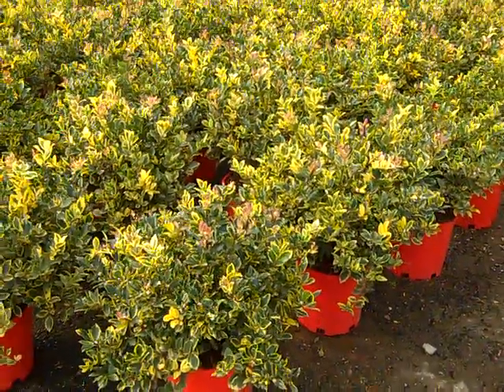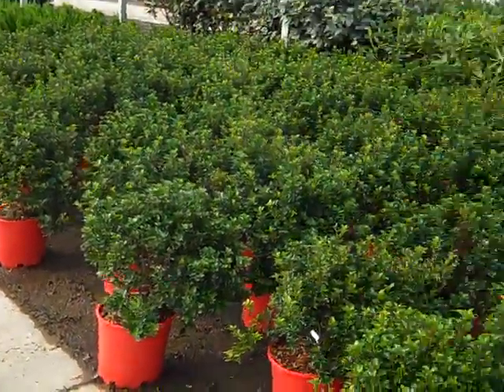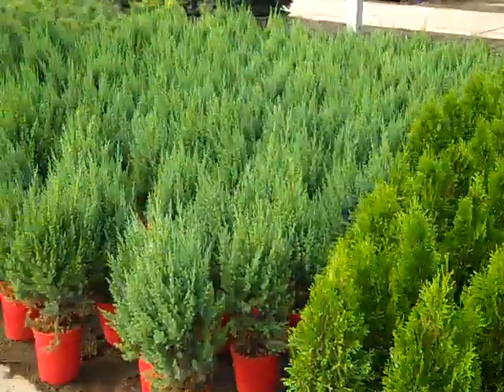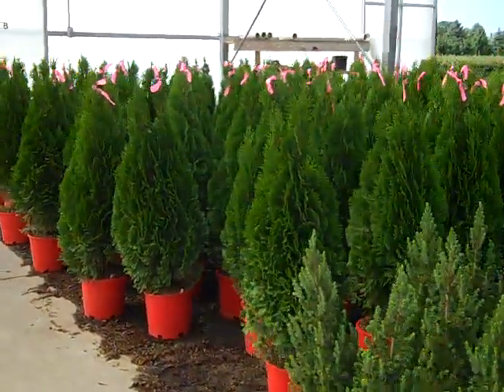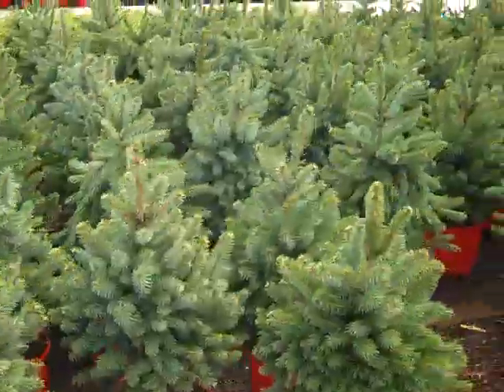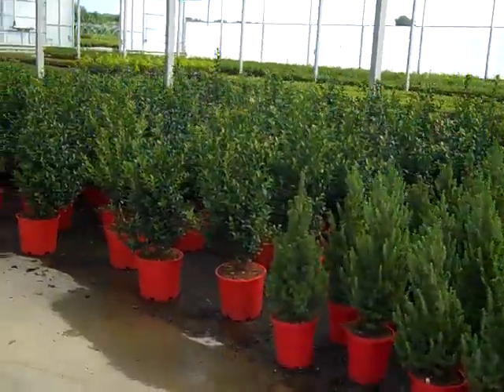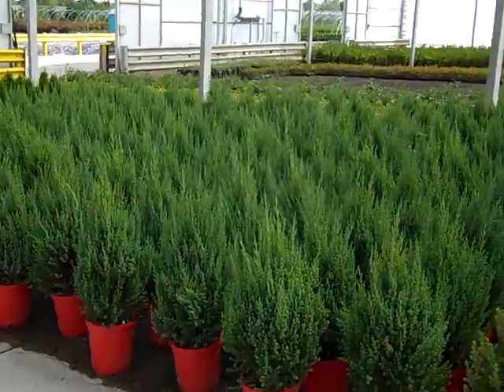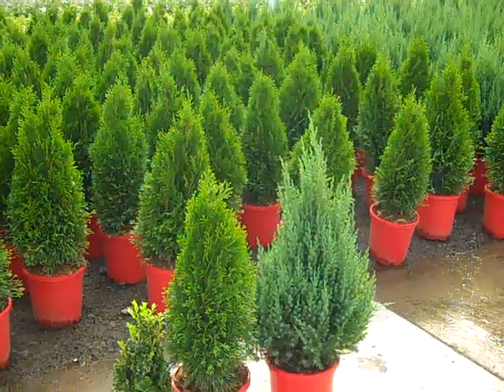Huron Dock Christmas 9-21-10.MP4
Sharing a peak as the Santa Elves in Huron prepare for Christmas.  We are ready to go with a great merchandising program.